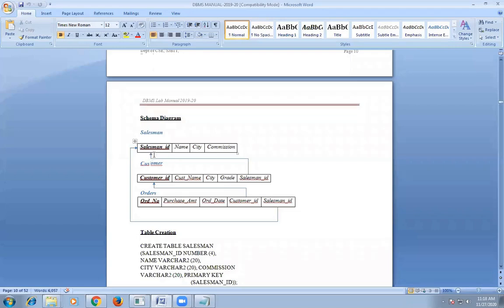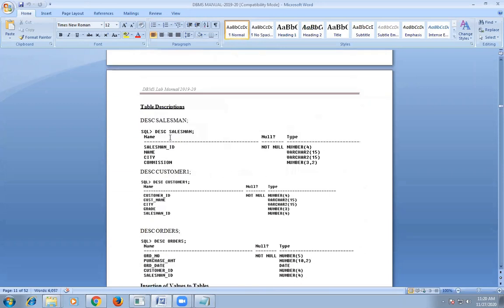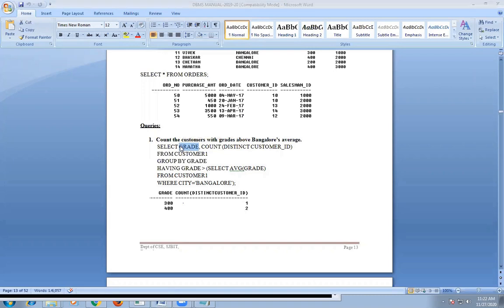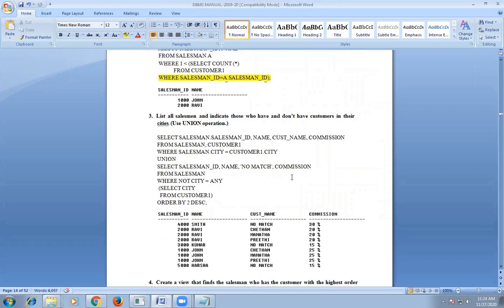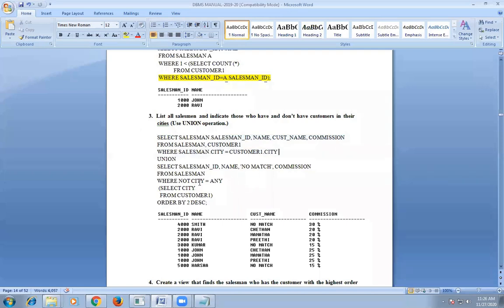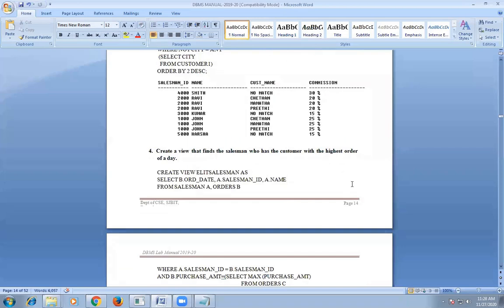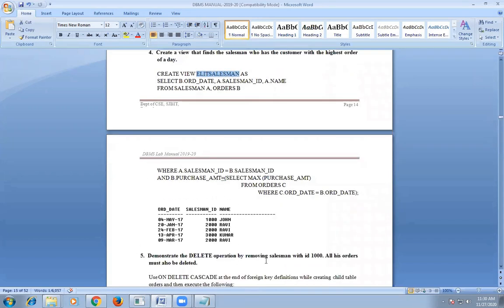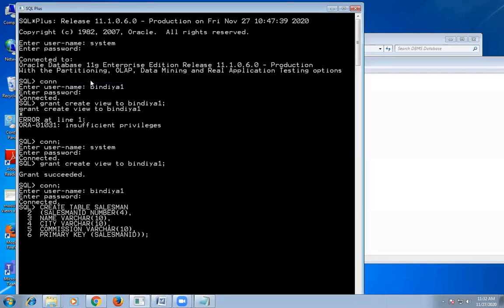PGM2 Order Database